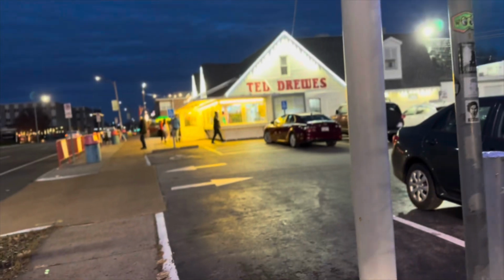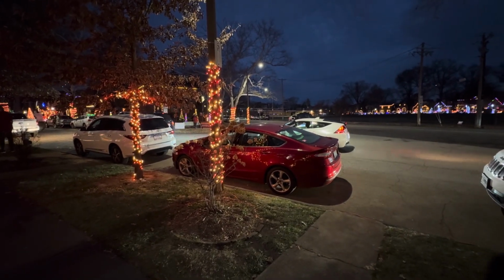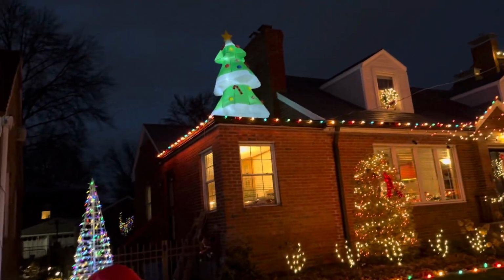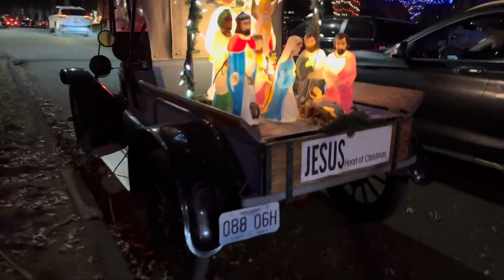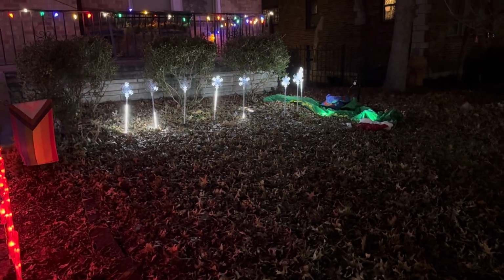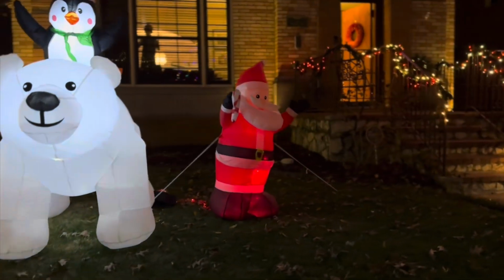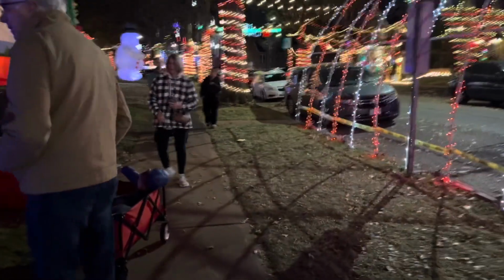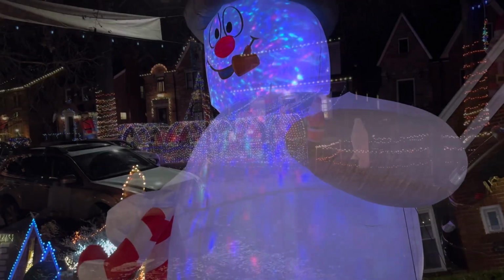Merry Christmas from Candy Cane Lane in St. Louis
We go to￼ candycanelane in SouthSt.Louis ￼ and the neighborhood of ￼HollyHills midwest a walk the￼ Christmas lights lights ￼ missouri stl midwest st norepeatweekend christmas stlouis ￼ChristmasEve Winterfest ￼
￼ Merry Christmas Eve